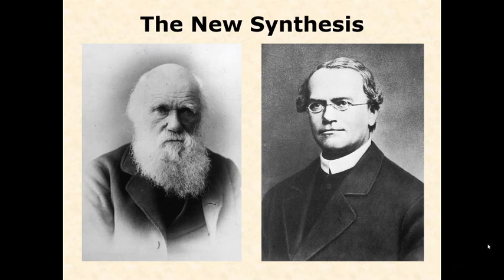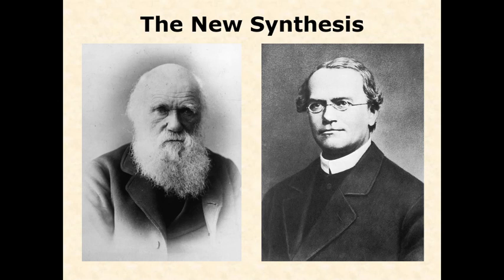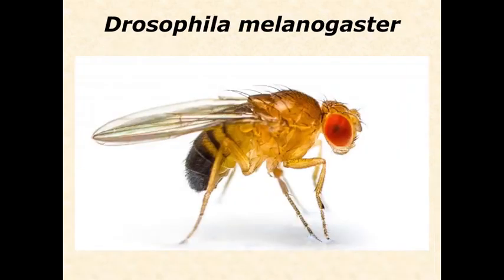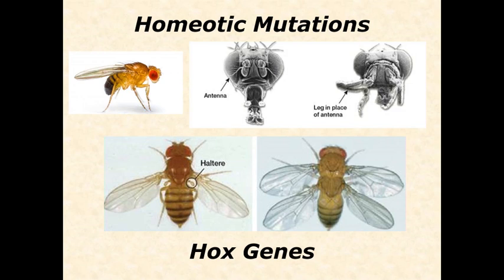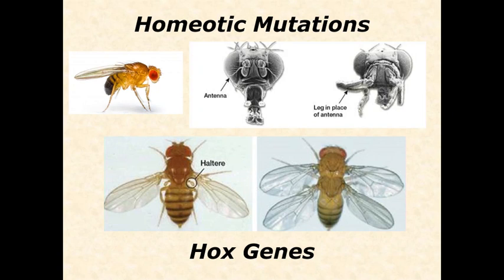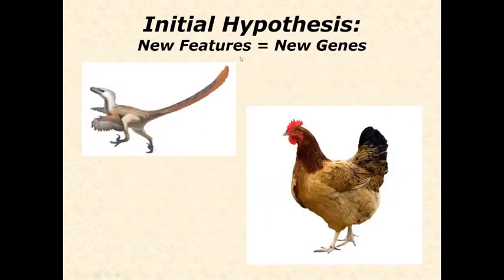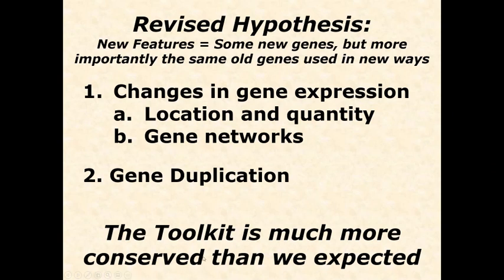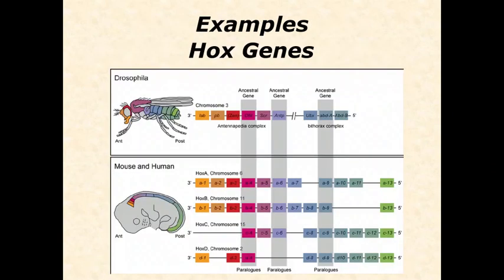BIOL 3406 Unit 1 7 1 Discovery of the Toolkit